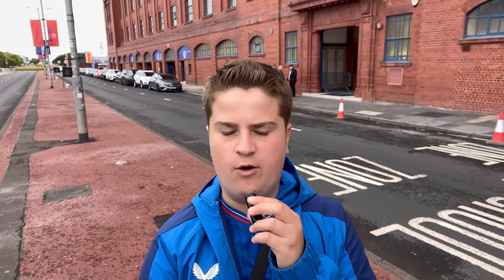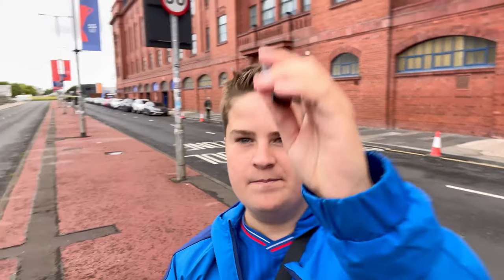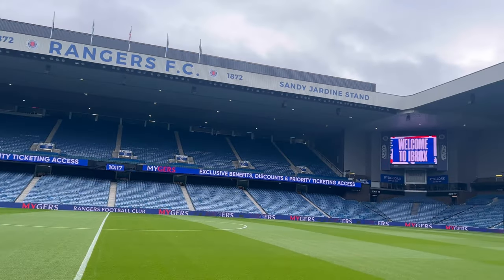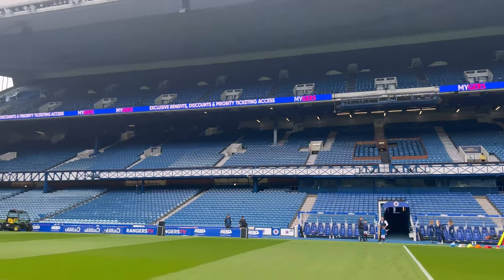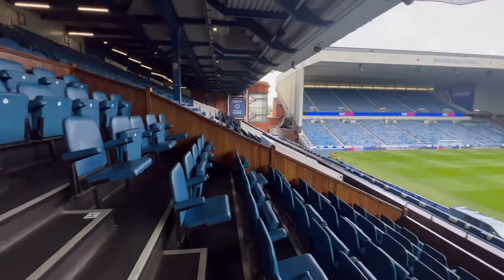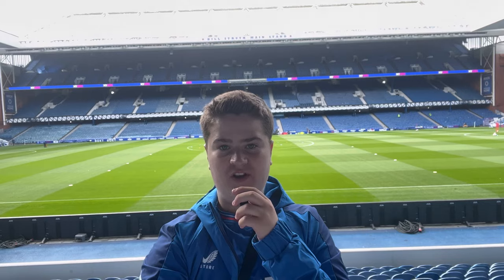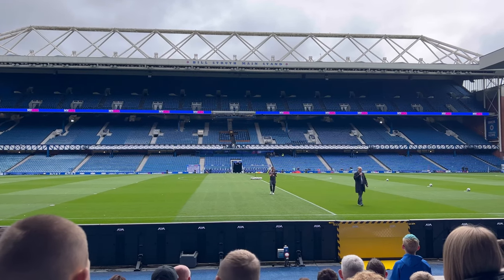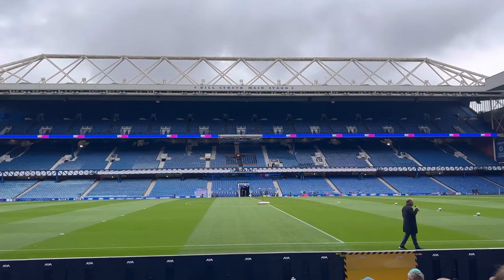ON THE PITCH WITH CLIVE TYLDESLEY!! - Rangers Mygers open training session Vlog!